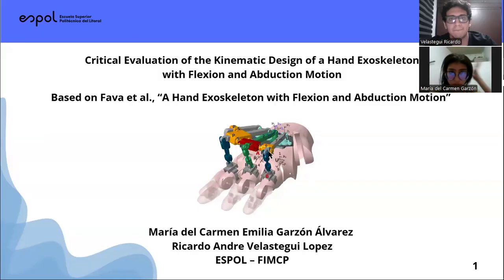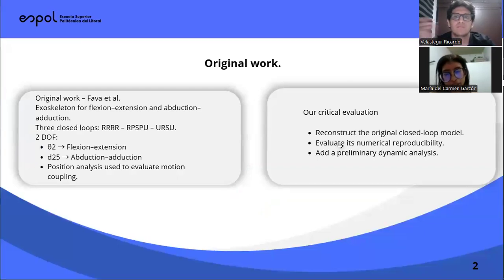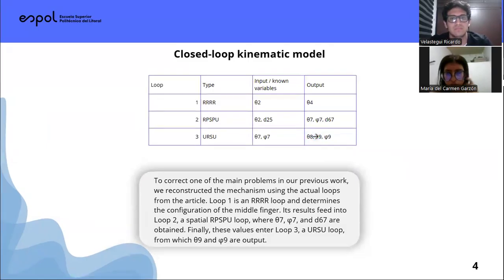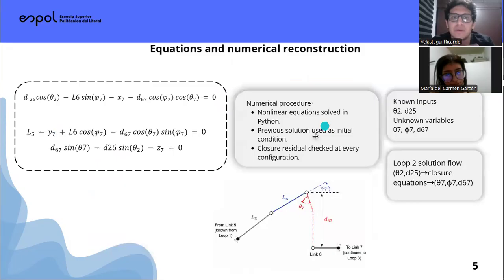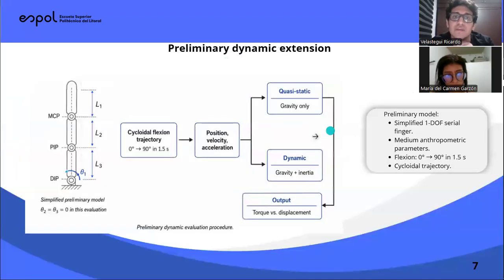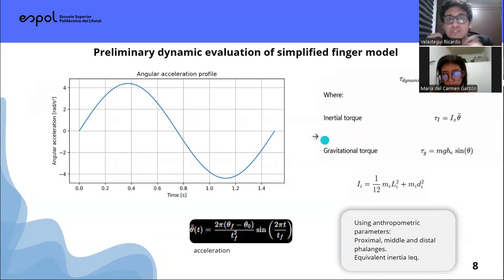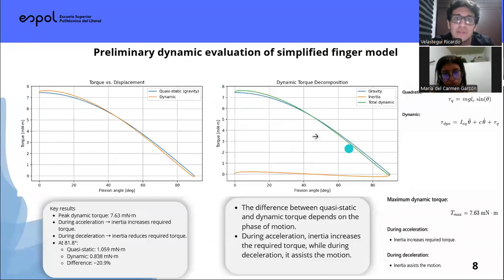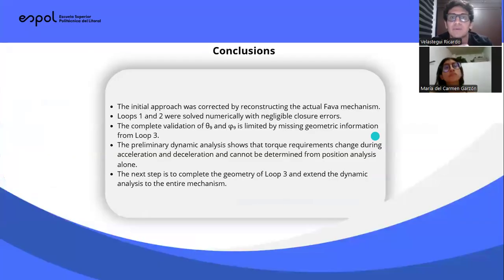Group#15-Garzón Alvarez-Velastegui Lopez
Critical Evaluation of the Kinematic Design of a Hand Exoskeleton with Flexion and Abduction Motion
 ESPOL – FIMCP